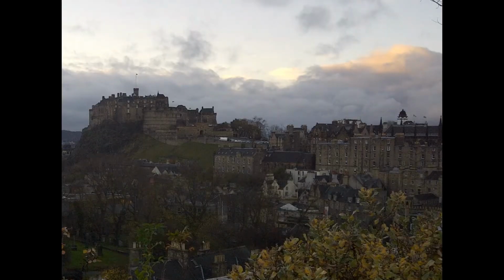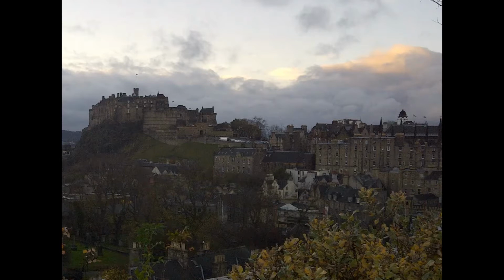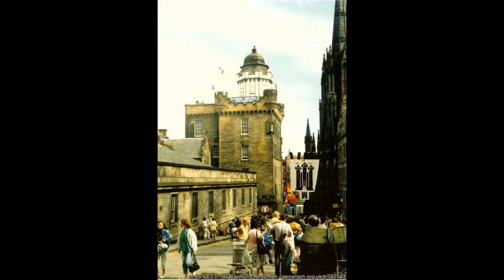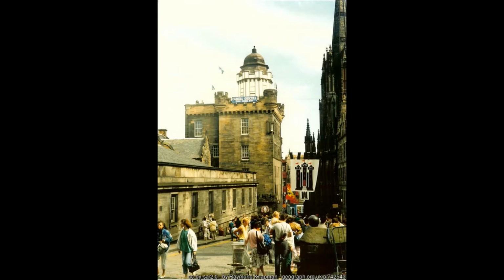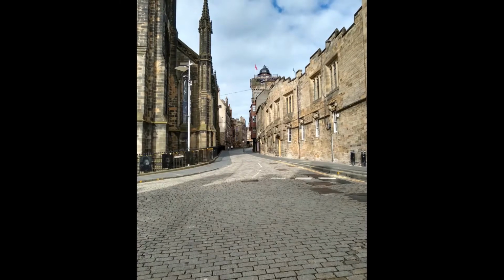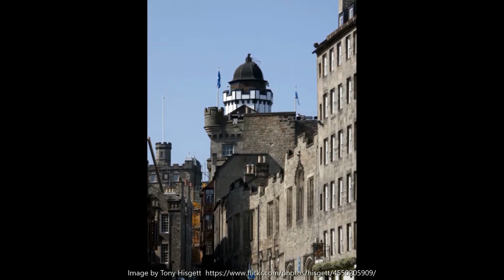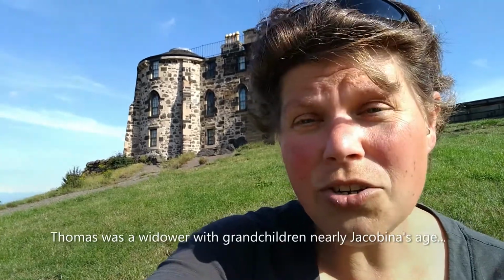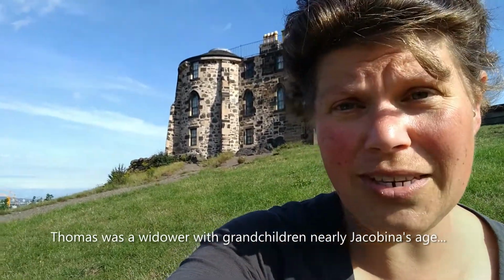The stories of Maria Short and Jacobina Short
The story of the late 18th/early 19th century woman who founded Edinburgh's oldest purpose-built visitor attraction.